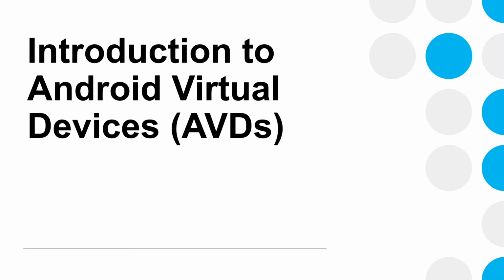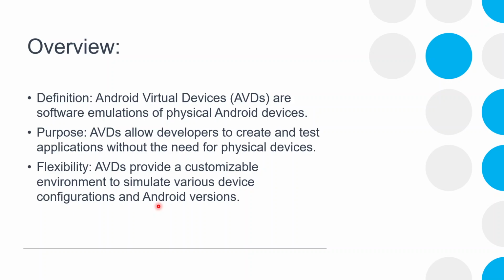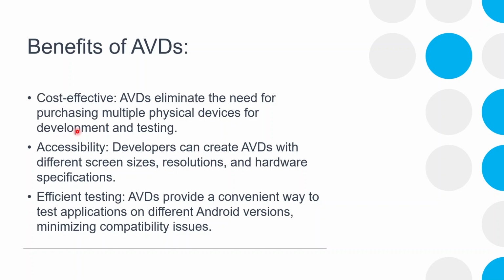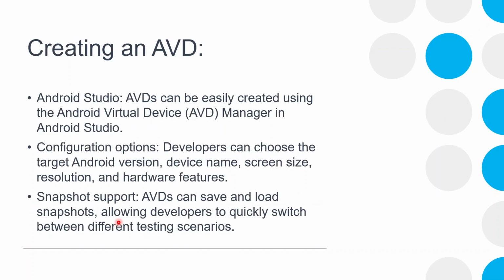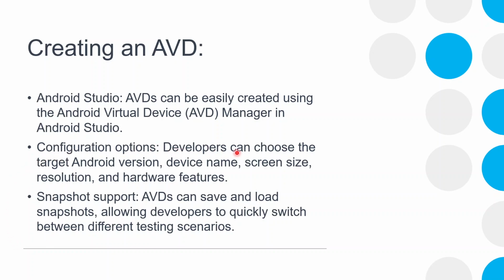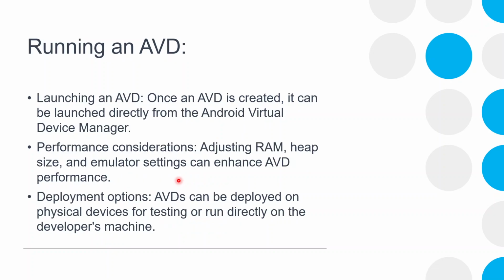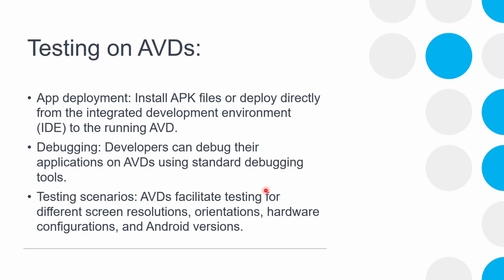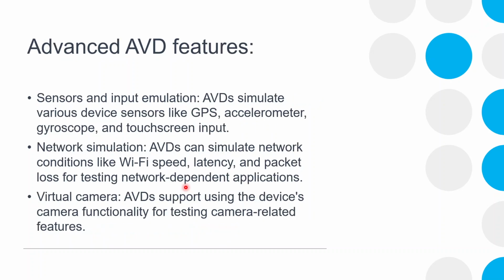Introduction To Android Virtual Device(AVD)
Dive into the world of Android Virtual Devices (AVDs) with this comprehensive tutorial! This video serves as an introduction to AVDs and how they play an essential role in Android development. Learn how to create, configure, and manage AVDs using Android Studio for testing and debugging your Android applications on a variety of device configurations. We'll cover different system images, device profiles, and explore the features and limitations of AVDs. Whether you're new to Android development or a seasoned developer, this video will provide you with valuable insights to optimize your app testing process using AVDs.